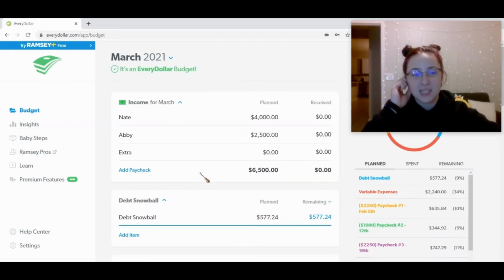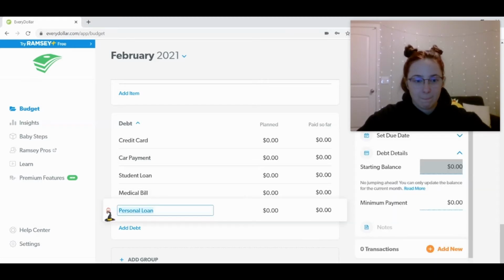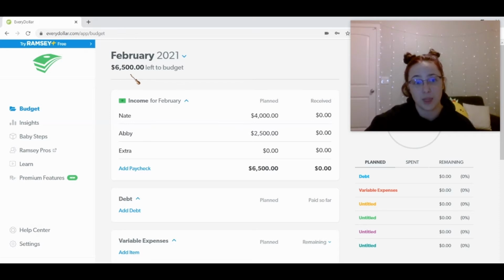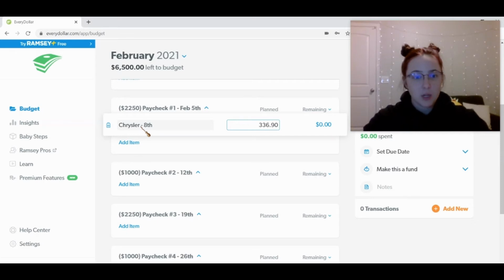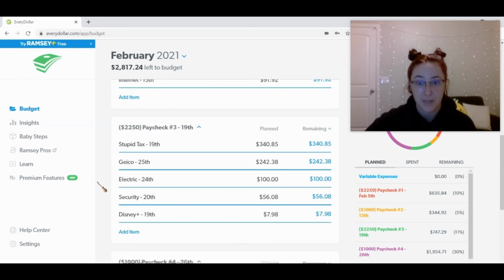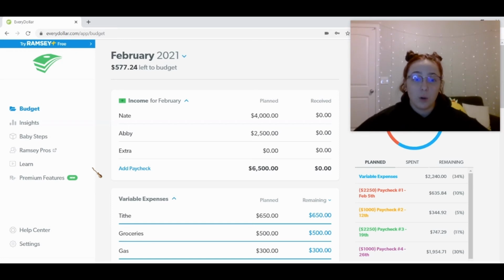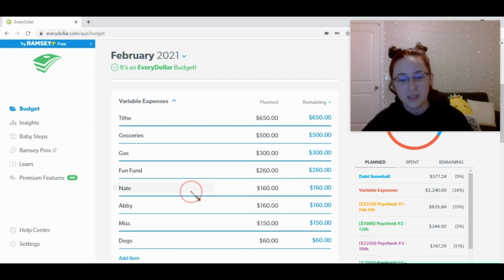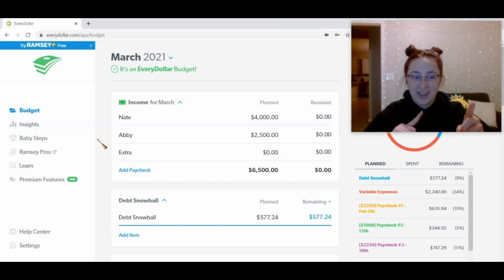How to Set Up a Digital Budget | EveryDollar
Set up a digital budget with me! ✨